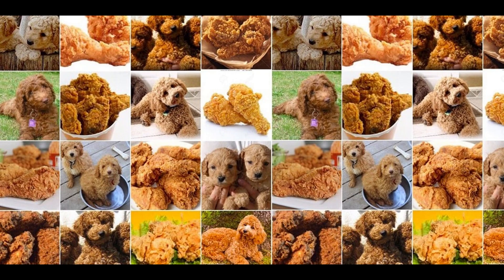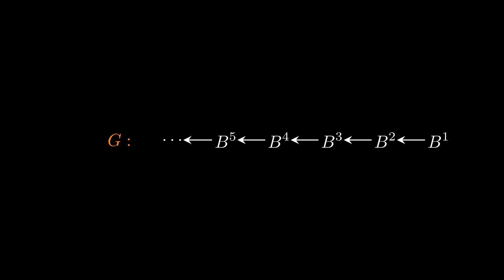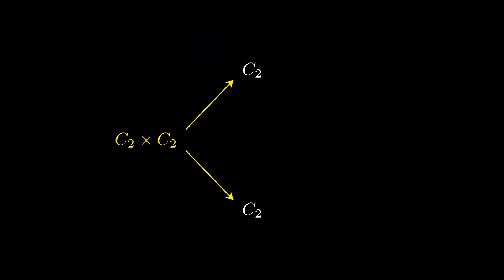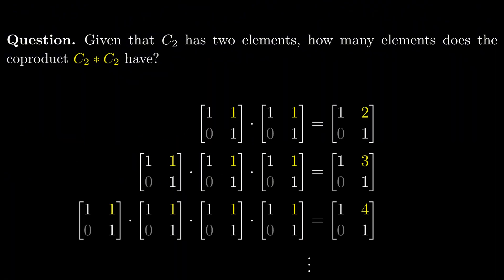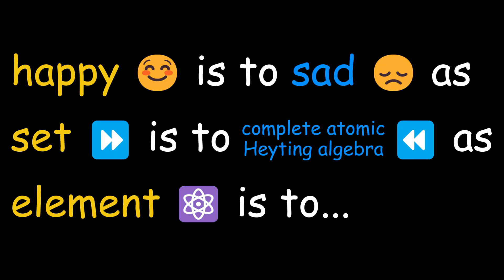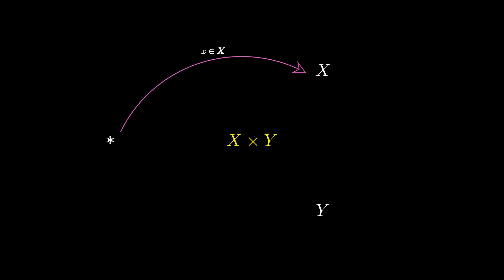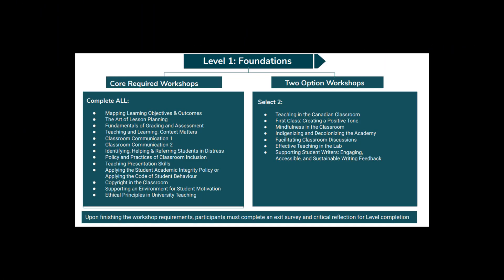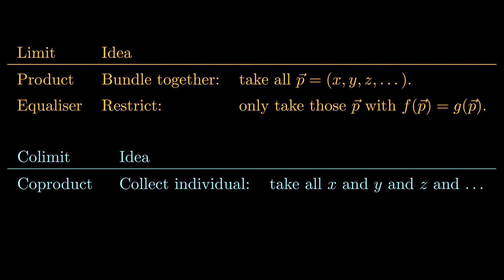Kan Academy: Intro to Colimits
A colimit is just a limit in the opposite category, what's the problem?

Timestamps:
00:00 - Intro
00:56 - Bad ending
01:31 - Unpacking the definition
02:50 - Asymmetry in duality
03:38 - Colimit example
06:51 - Elementary perspective
09:05 - Coelementary perspective
10:28 - Computing colimits of sets
11:01 - Coproducts
12:46 - Coequalisers
15:13 - Summary
15:44 - Thx 4 watching